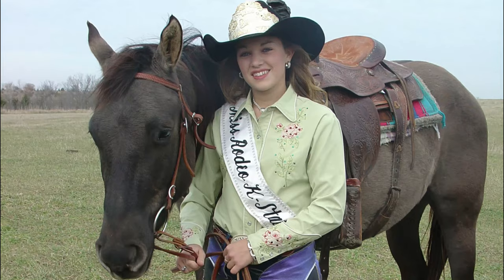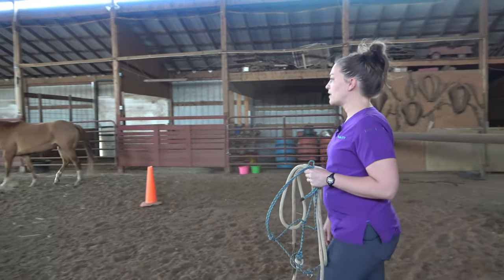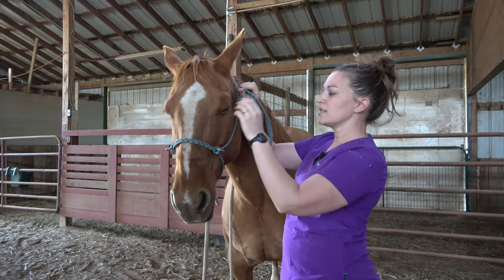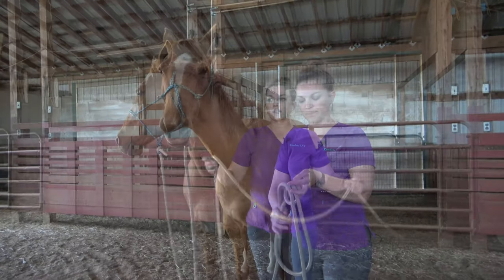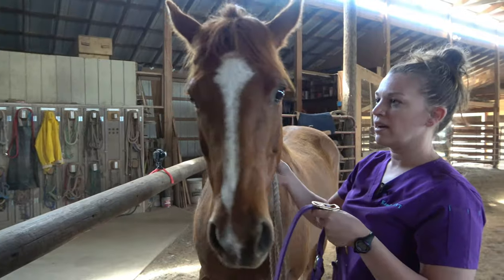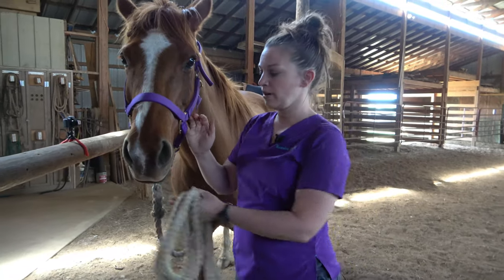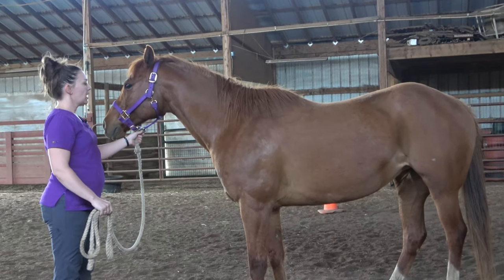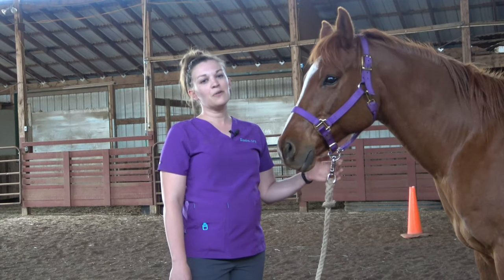Basic Horse Handling for the Veterinary Technician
Looking to get started in equine medicine but have little to no experience? This video is the one for you! Kendra goes over the very basics of horse safety and handling. Start with learning how to safely & correctly approach a horse to place a halter on them. Learn how to correctly tie a rope halter and personal safety when using a buckle halter. The correct way to hold a lead rope and lead a horse are also gone over in this video. Finally, we talk about where to stand during a physical exam for the safety of yourself and the examiner.